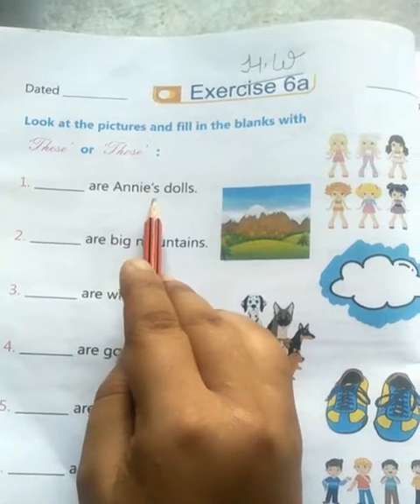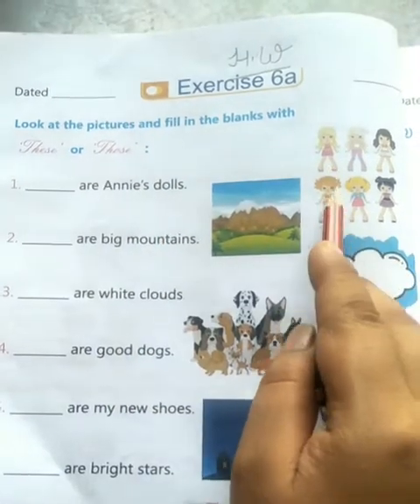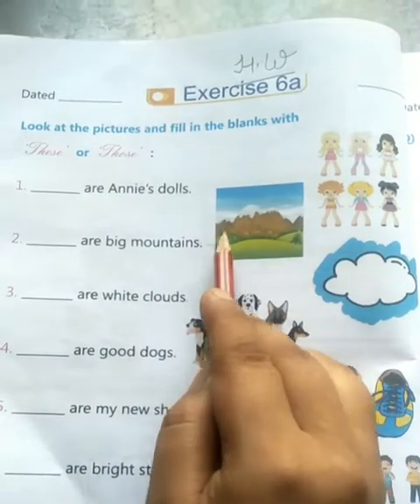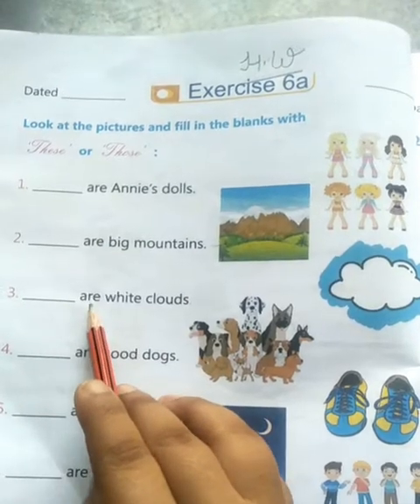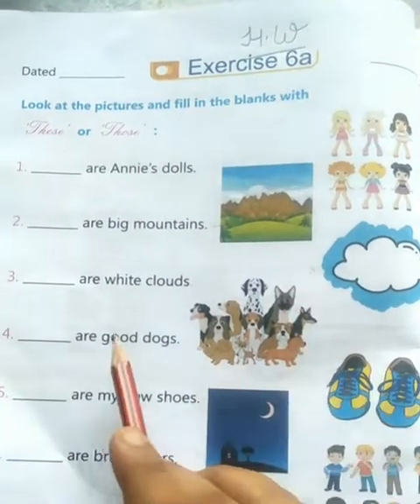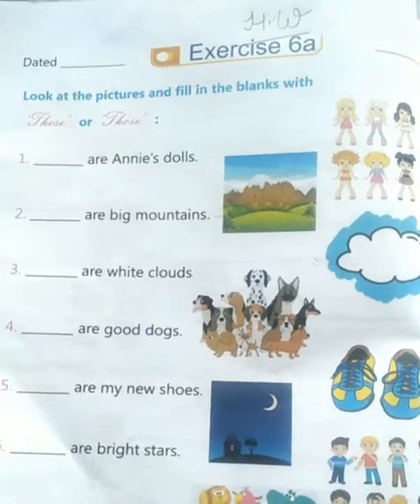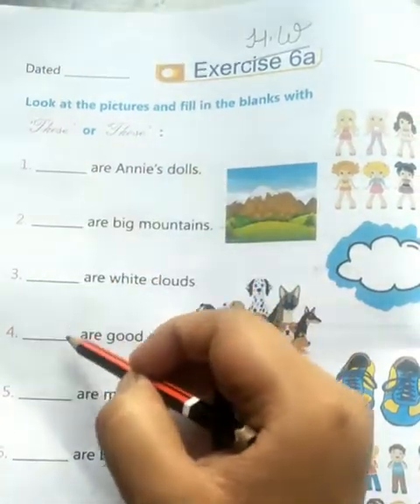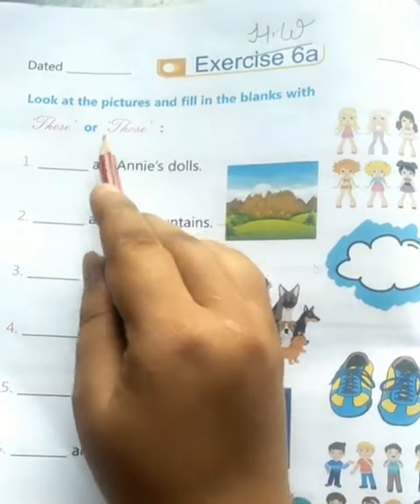Class - 1st, English (11/8/2021, Wednesday)@dr.knmodiglobalschool